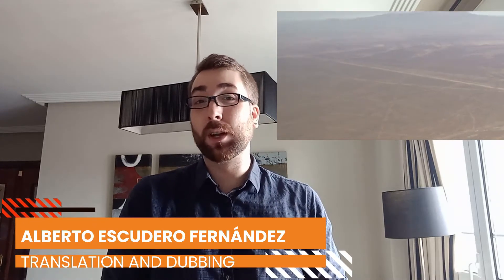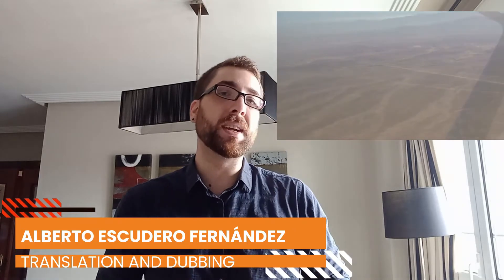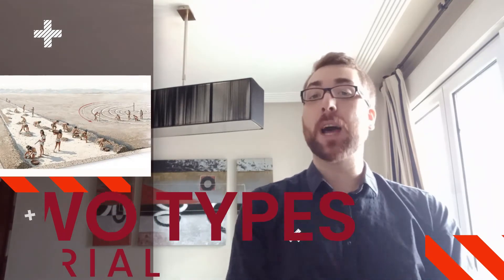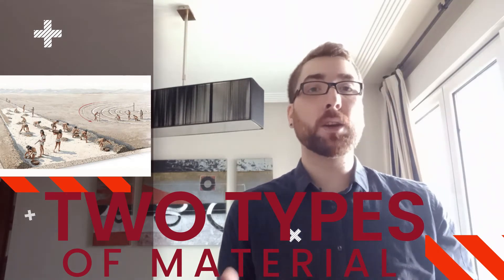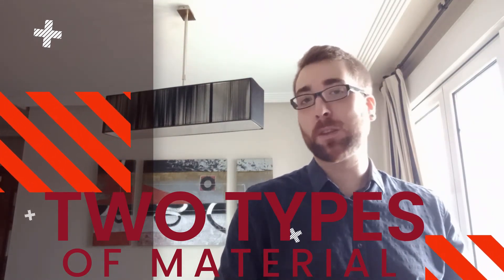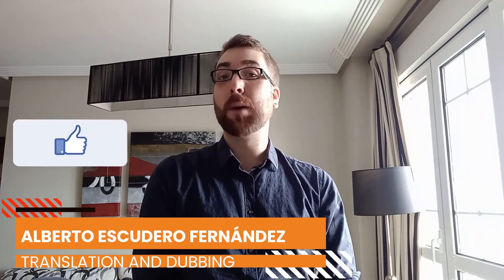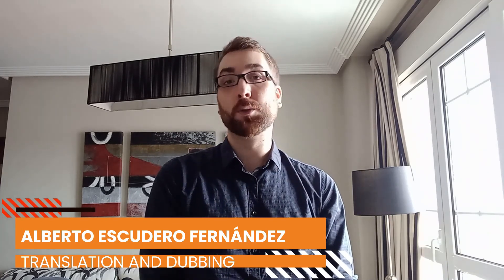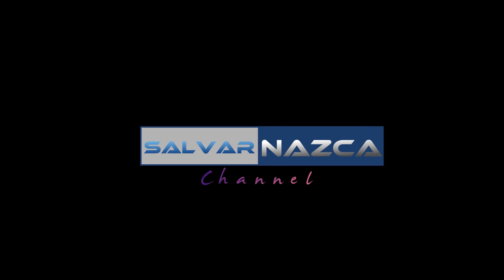HOW WERE THE NAZCA LINES MADE? THE HIDDEN TRUTH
We've been told how they were made many times...but, are these statements real? Dare to find out all the truth about the Nazca Lines. Have we been told the truth? Surely not.
This new channel will explain everything about the Lines of Nazca, with informative and educative content that unveils the mistery. With more than nine years of research by an interdisciplinary international team, we have been awarded the Best Scientific Article in 2021, endorsed by UNESCO and 10 universities worldwide, for having outlined what the Lines of Nazca truly are and what their true pourpose was better than any other university up to this day. We are also the proud makers of the best maps and schematics about the Lines of Nazca. We will explain everything like nobody has ever done before, but lways from an academical perspective, a fitting learning experience for the whole family. This channel is set to be plurilingual, including sign language. We wait for you in order to reveal all the details of a 9 years long investigation.